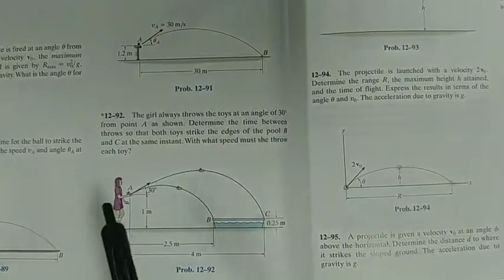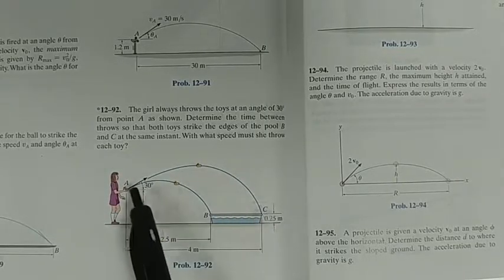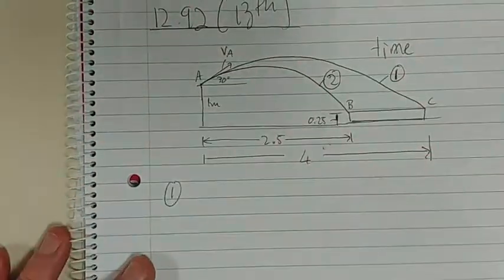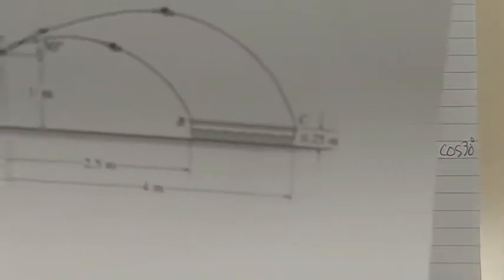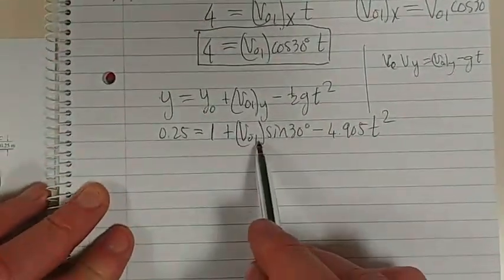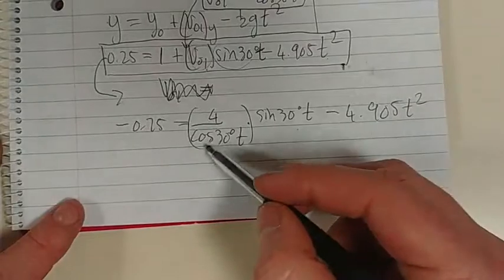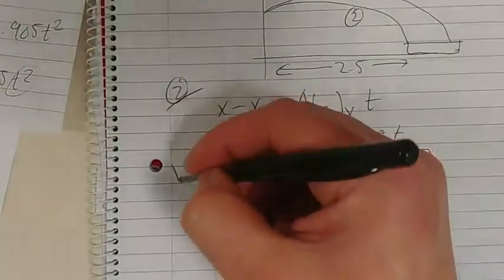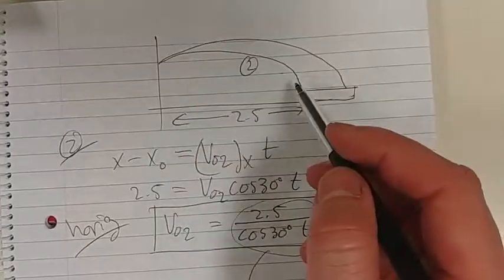Chap 12. 6 Problem 12. 92 13th Ed.